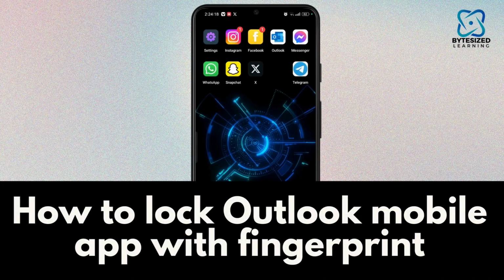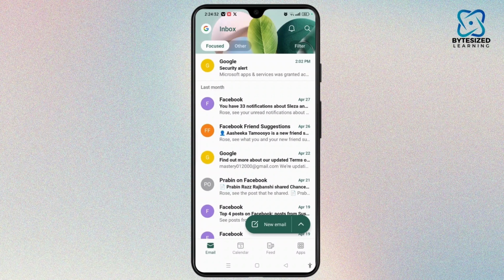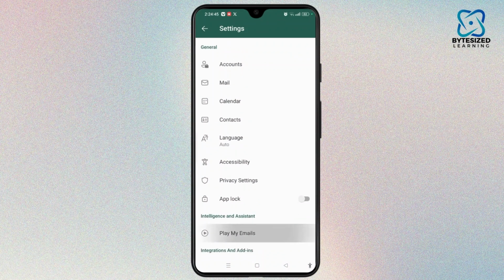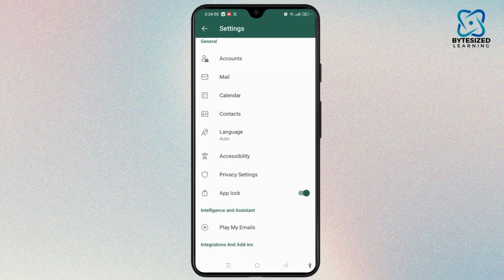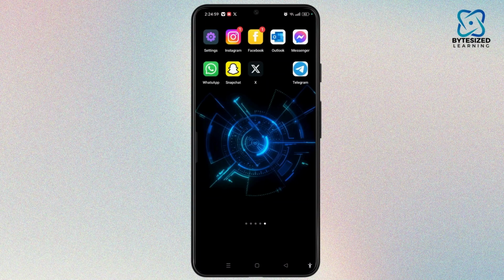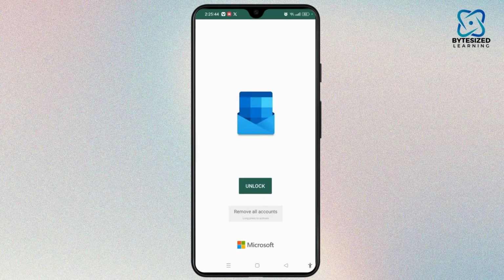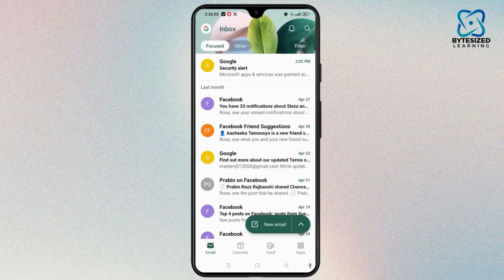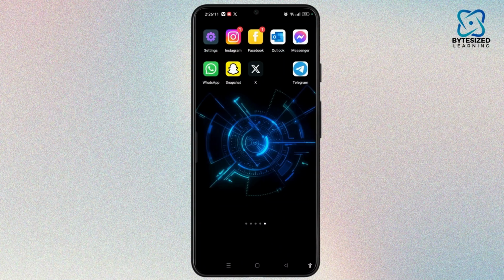How to lock Outlook mobile app with fingerprint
In this quick tutorial, we'll show you how to lock your Outlook mobile app using fingerprint authentication. Follow these simple steps to enhance the security of your Outlook app and protect your emails and information.

Steps Covered:

Installing and opening the Outlook app.
Navigating to the settings menu.
Enabling the App Lock feature with fingerprint verification.
Testing the fingerprint lock to ensure it's working.
Keep your Outlook mobile app secure with just a fingerprint!

Chapters:
00:00 - Introduction
Learn how to lock your Outlook mobile app with fingerprint.

00:05 - Open Outlook App
Install and open the Outlook application on your mobile device.

00:10 - Access Settings
Tap on the icon at the top left, then the gear icon at the bottom left.

00:15 - Find App Lock Option
Scroll down to locate the App Lock option.

00:20 - Enable App Lock
Toggle on the App Lock feature.

00:30 - Test Fingerprint Lock
Verify the fingerprint lock by unlocking the app.

00:50 - Conclusion
Confirm that your Outlook app is now secured with fingerprint authentication.